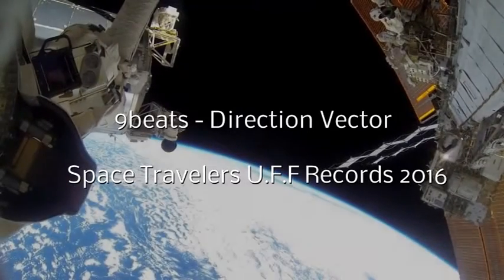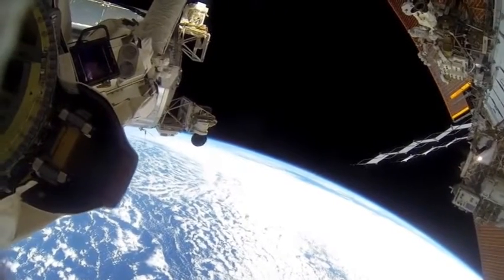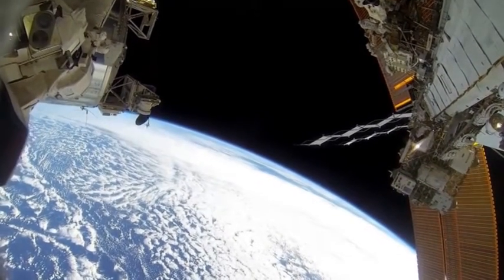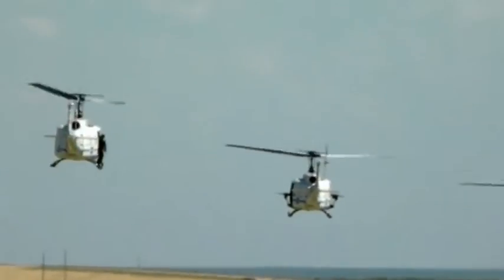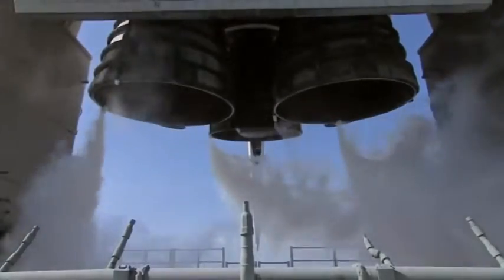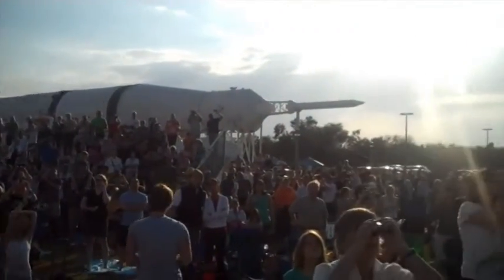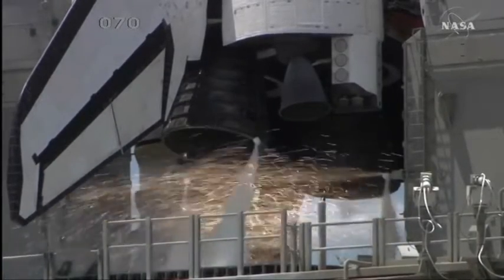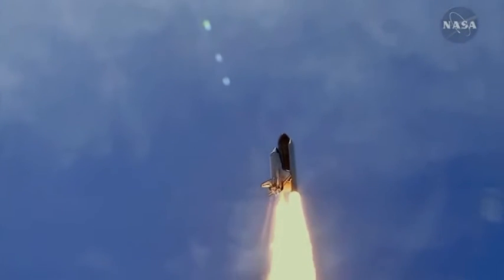9beats - Direction Vector (Space Travelers U.F.F Records)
Taken from the Space Travelers album
Jay Denham 9Beats Der Amethyst DJ Surgeles U.F.F 2016